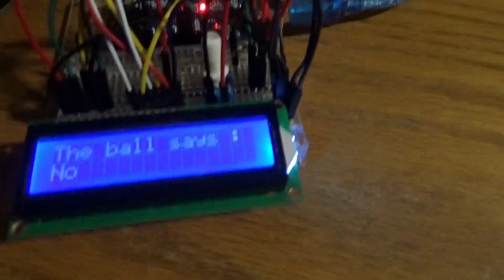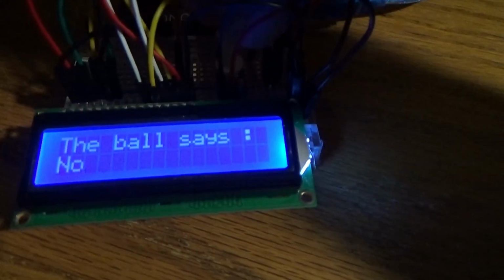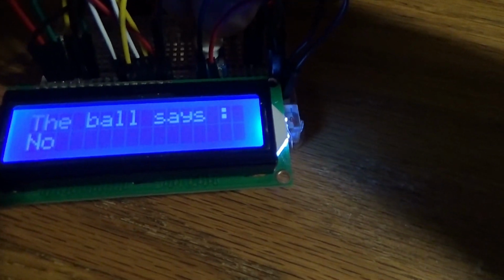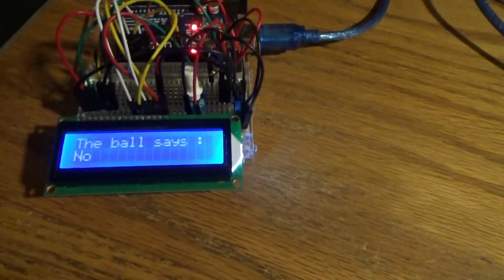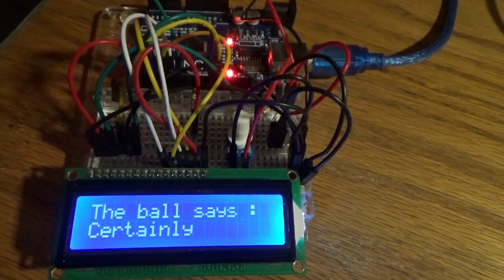Setting Up Arduino Digital Volt Meter For Solar Mining Farm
I am setting up an Arduino micro computer to run my solar powered cryptocurrency mining farm automatically.

There are multiple parts to the system. The Arduino will turn on and off mining rigs as the solar power becomes available. And there will be an alarm and security system to keep the mining farm safe from intruders. And there will be a digital volt meter to monitor the solar panel and battery voltages.

For today I am working on the digital volt meter first. In order to make sure I got the LCD display running I first set up a crystal ball game from one of the Arduino guides I have. This also got me comfortable with controlling the LCD display with the Arduino.

Next I gutted that program and set up a digital volt meter using the same circuit.

I removed the ball switch and related components and replace them with a potentiometer (variable resistor). This was connected between 5 volt and ground with the wiper going to an input pin on the Arduino.

Now when I dial the potentiometer, the voltage is shown on the meter.

I can also remove the sense wire and a ground wire and measure the voltage of small batteries.

Back on the homestead I will set up some resistors as a voltage divider so I can read in the 12 volt battery bank voltage.

DIY Tube Video Community
Your alternate video sharing community